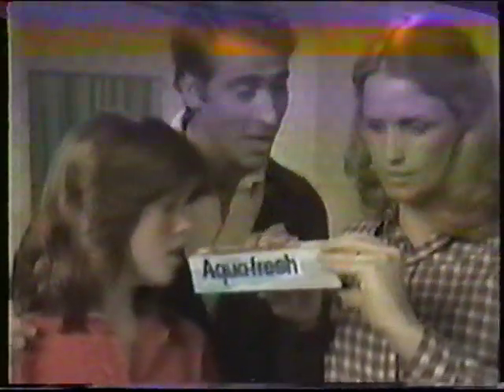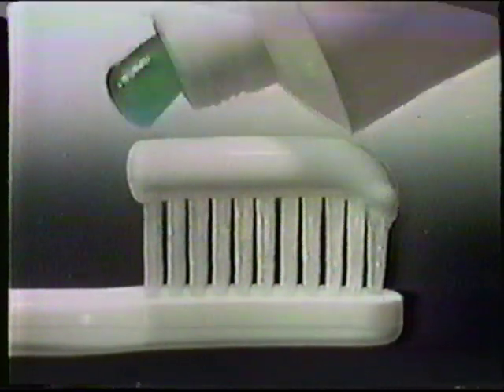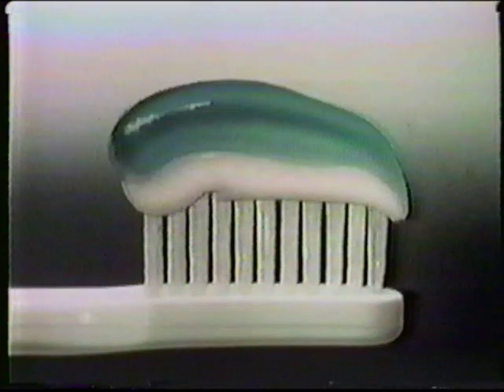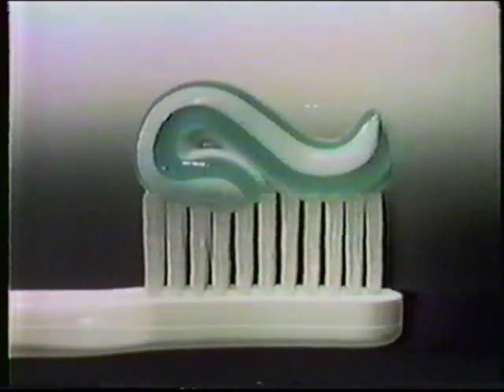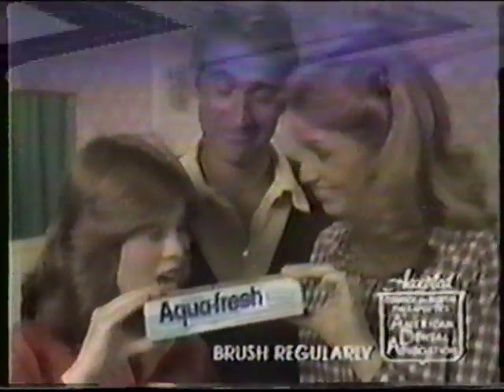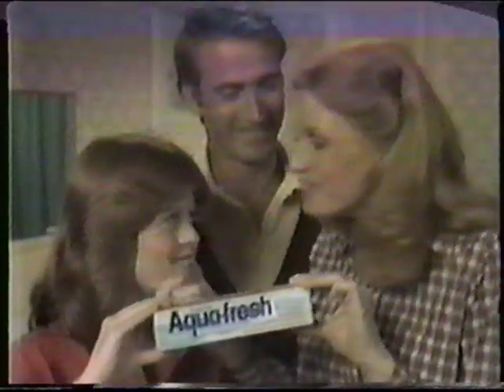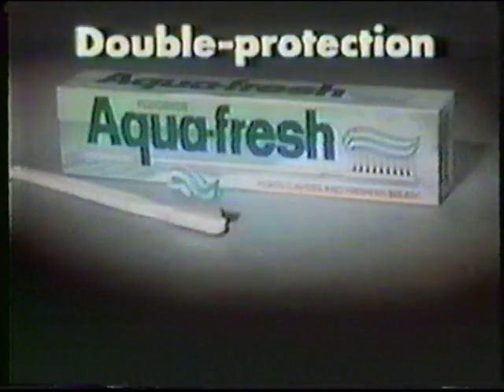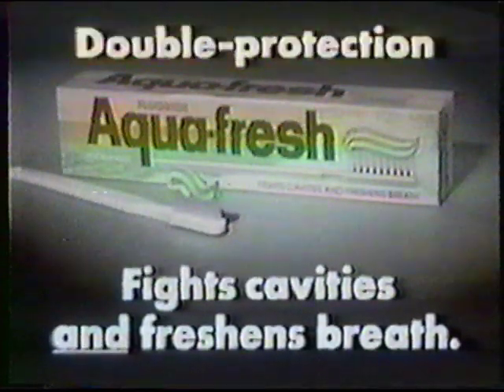Aqua Fresh Commercial (1980)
Whiny girl wants her toothpaste to freshen her breath. Mother wants to fight cavities. Father shows how they can both get their way. Interesting note: they eventually added a third, red stipe.